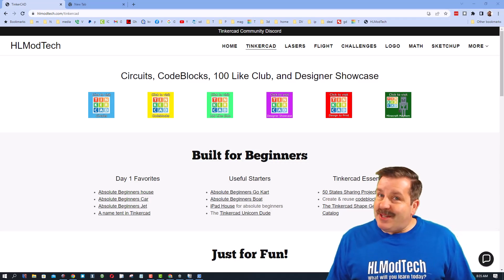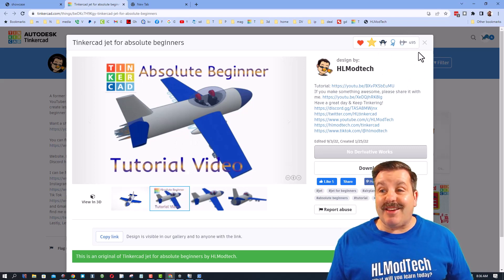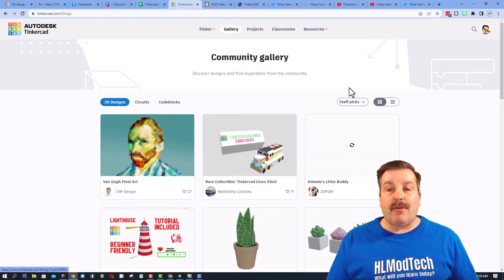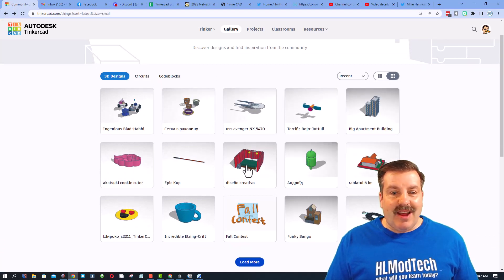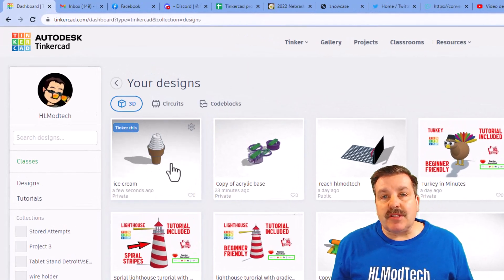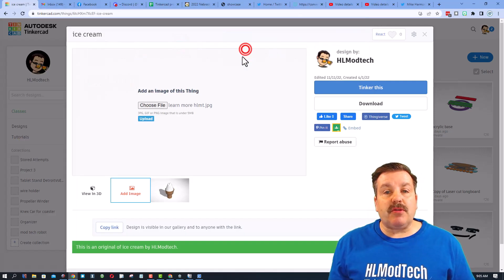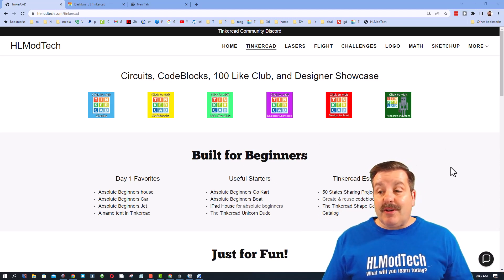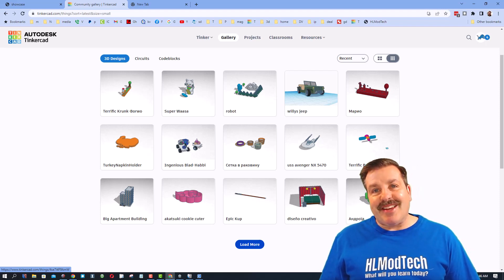Tinkercad Gallery tips & Tricks, Reactions, & Public Designs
Receiving reactions to my Tinkercad projects is fun. This is a quick look at the Tinkercad Gallery with tips & Tricks, Reactions, & how to make Public Designs. Tune in to learn more about Tinkercad and its reactions.